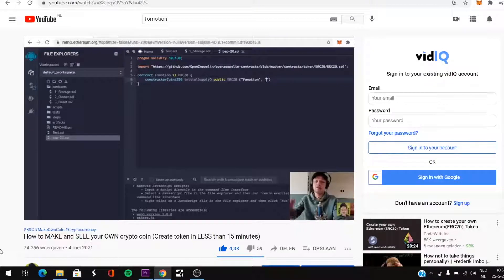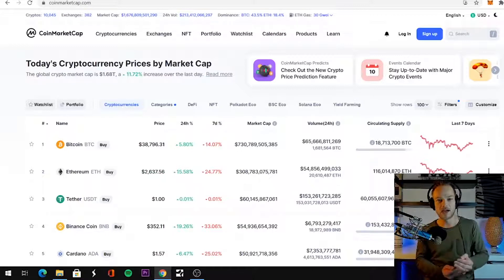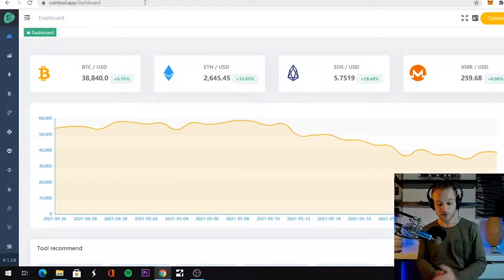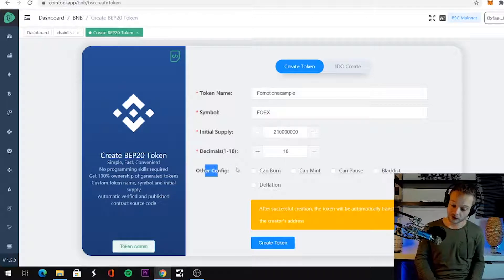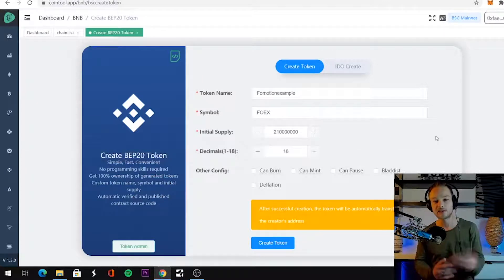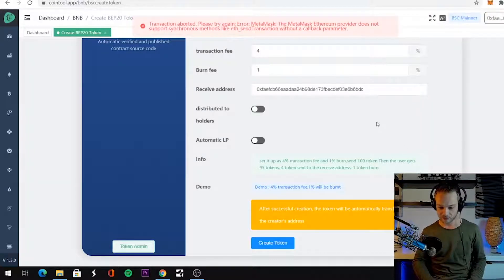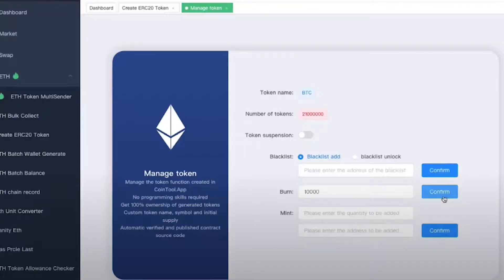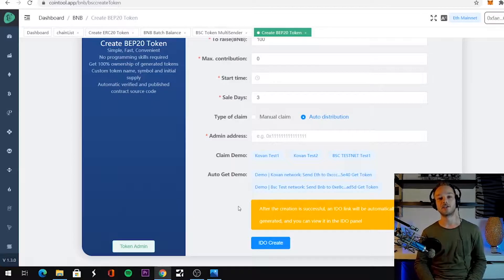Create a token(BEP20 TOKEN) on Binance Smart Chain (Like Safemoon Deflation token)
In this video we will create a BEP20 token on the Binance Smart Chain.
Yes! Step by step, i will take you trough the process of creating your own coin which is burnable, minable and deflationairy by using Cointool.，in this video i talk about how to airdrop your own token en how to create an IDO so that people can join the pre sale once your token is live. Now, you have a deflationary coin which is ready to go live!